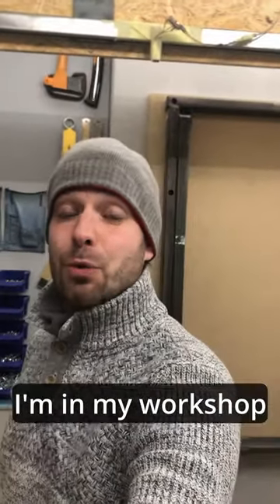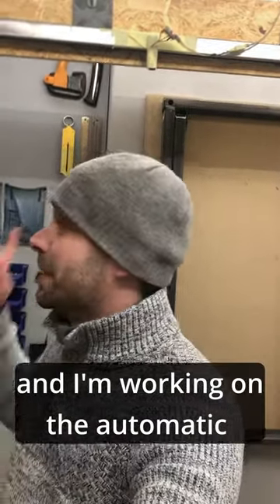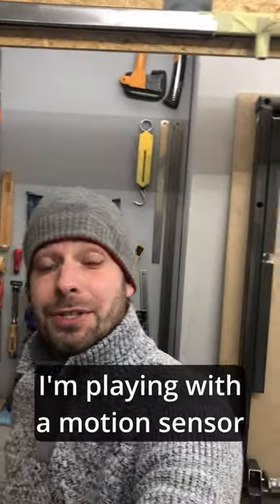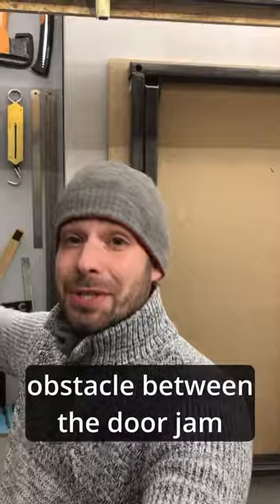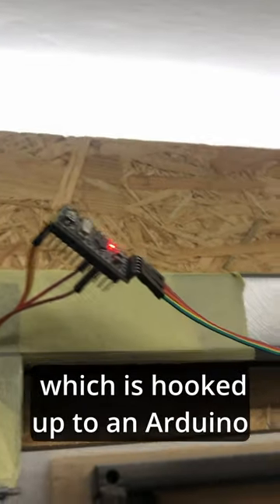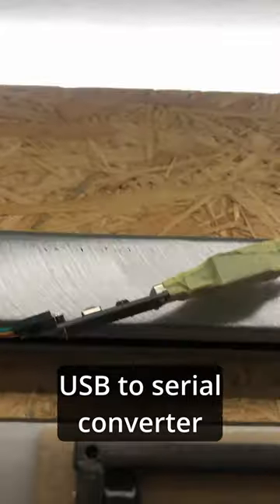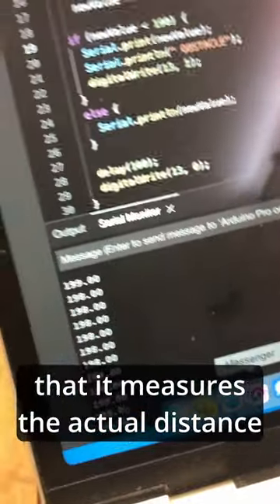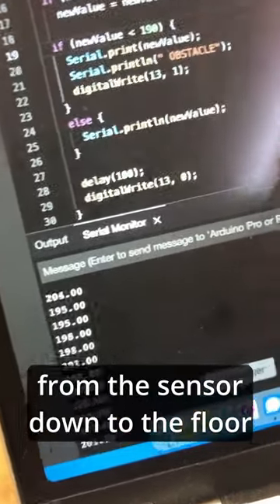Using a laser distance sensor to prevent injury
I'm using a laser distance sensor (VL53L0X) to try to detect a presence of persons and objects between the door jam of my sliding door. There seems to be a problem.